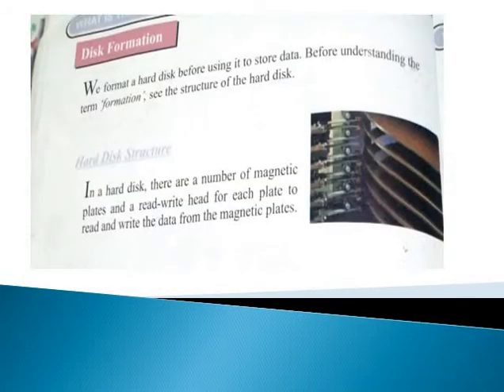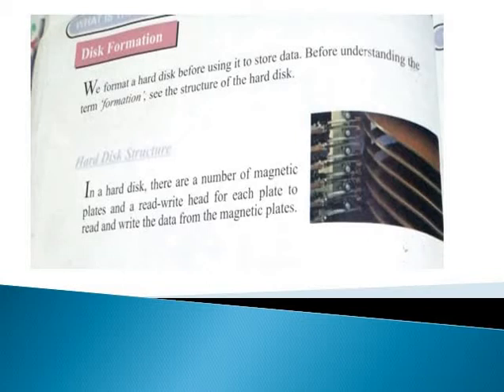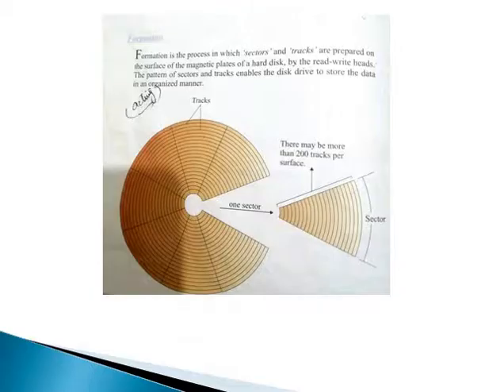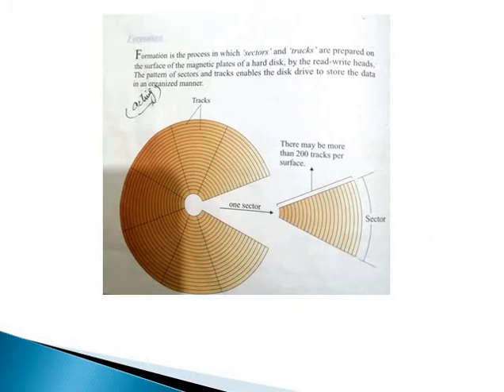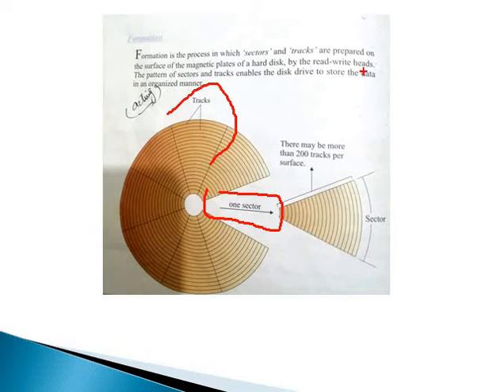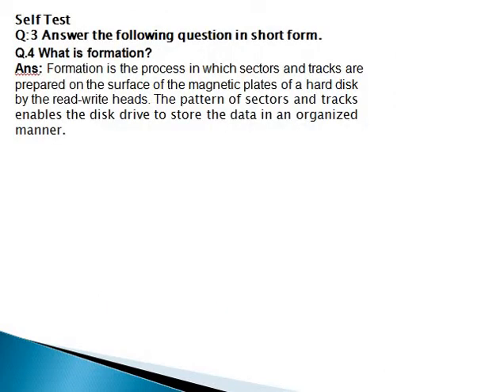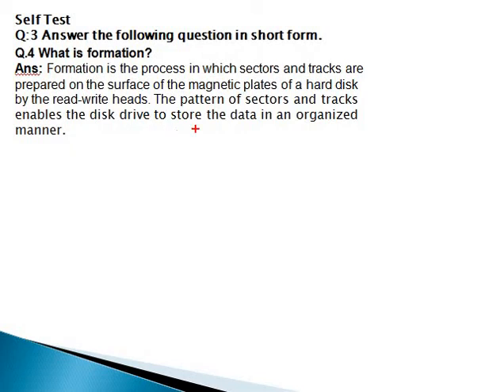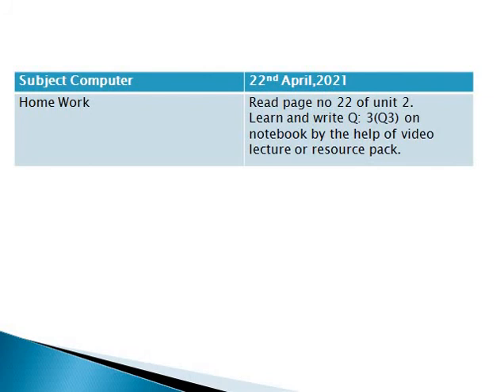Level 7 II Computer II Unit 2 II Networking and Internet (Description)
Dear students This video is about the level 7 Computer Unit 2.